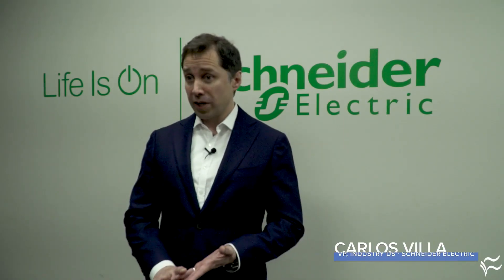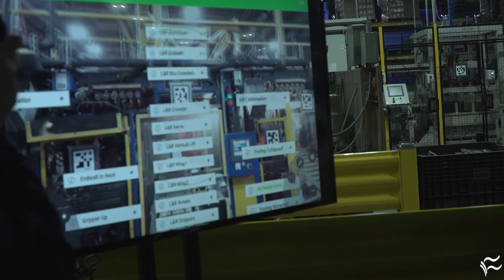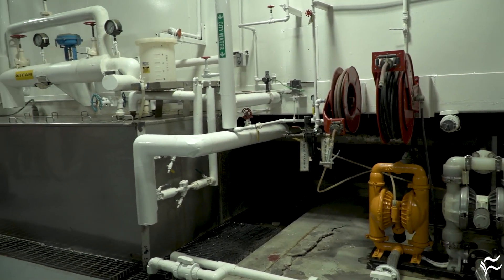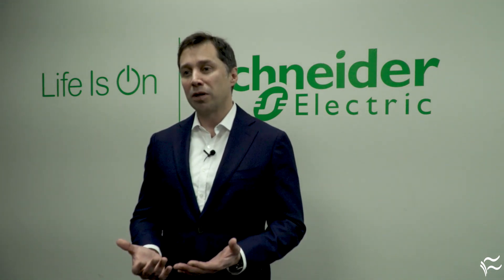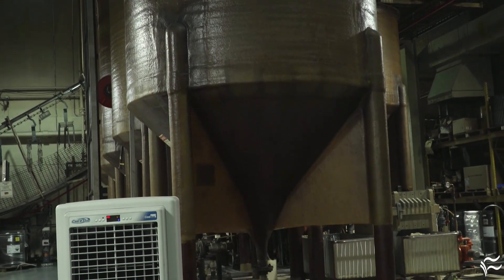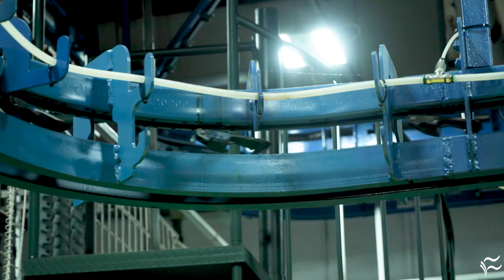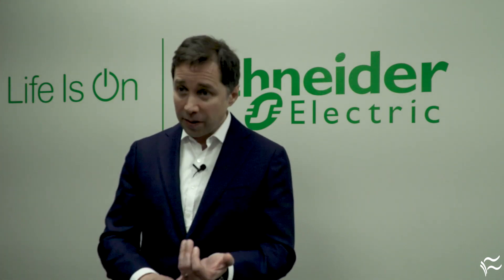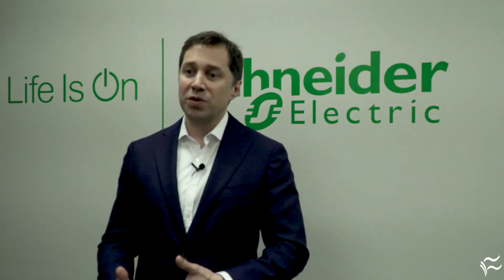Schneider Electric: First industrial smart factory in the US opens in Lexington, KY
TechRepublic visited Schneider Electric to learn how the first US smart factory is using automation to improve operational efficiencies.